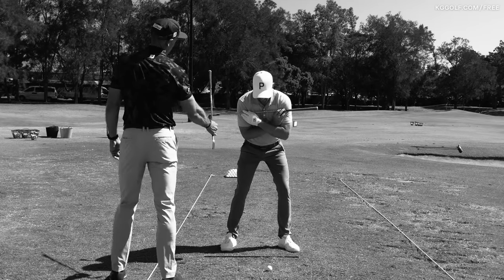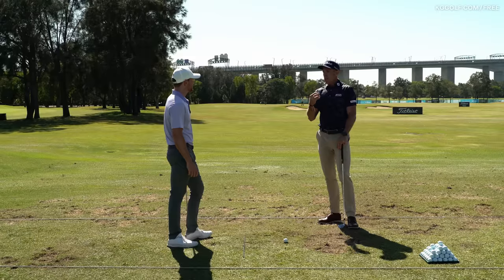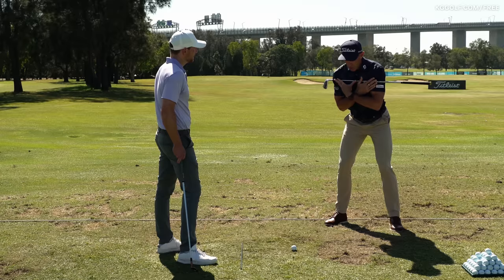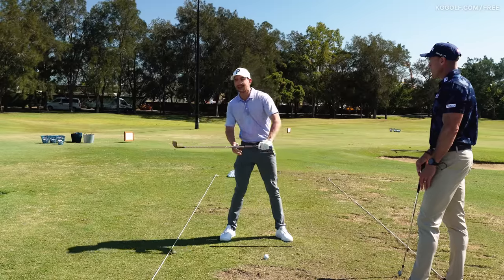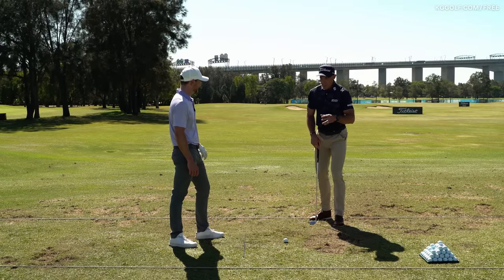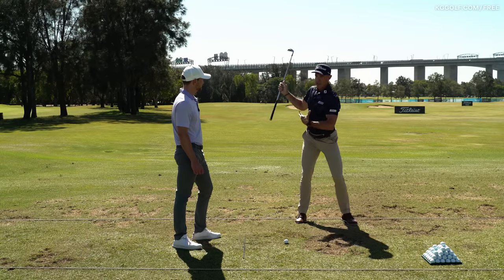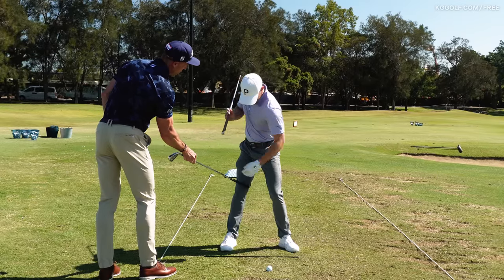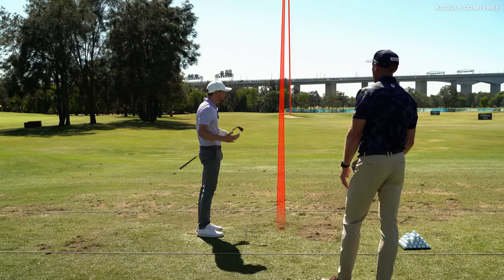How To Make A Centered Turn In The Backswing | Try This Secret Move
Many golfers are unsure of how to make a centered turn in the backswing. In this video, Richard Woodhouse and I will show you how to make a centered turn which not only allows you to generate more power at impact but also increase your consistency.